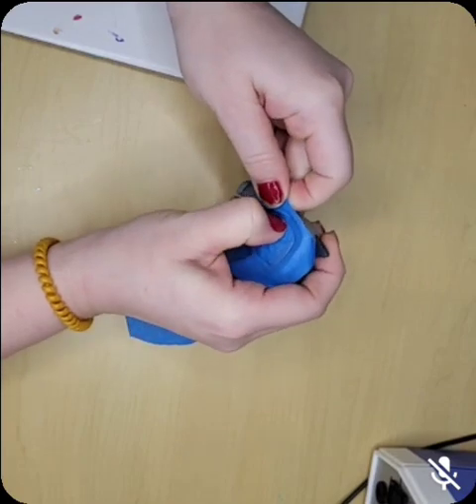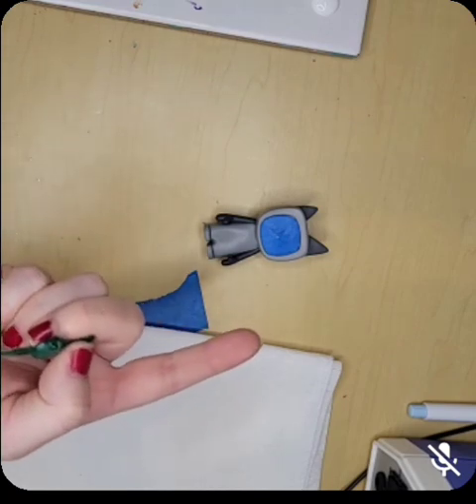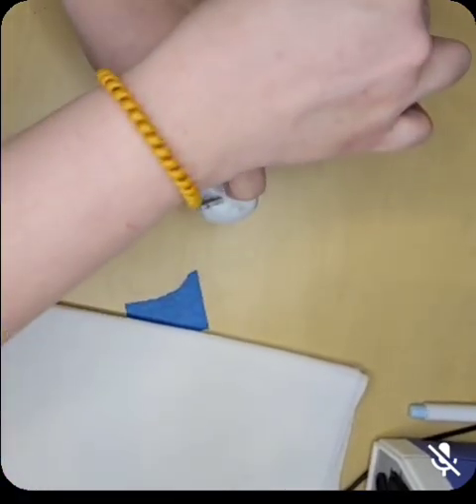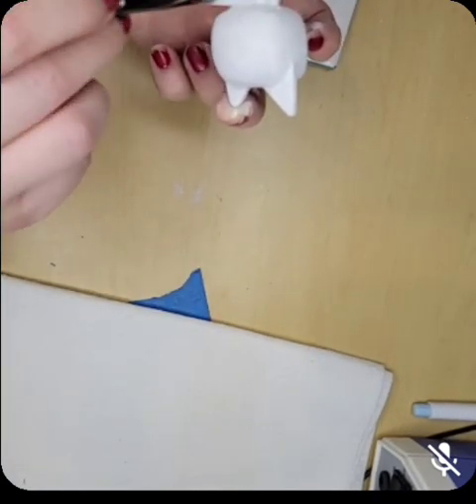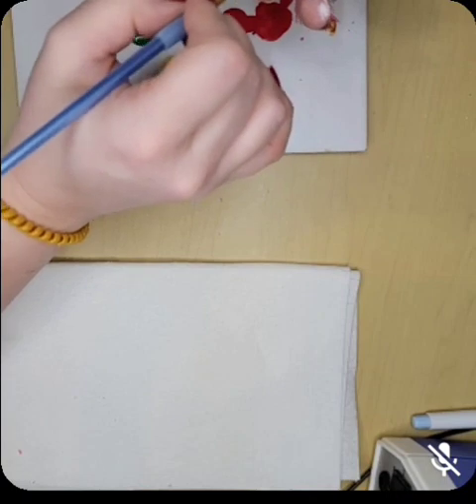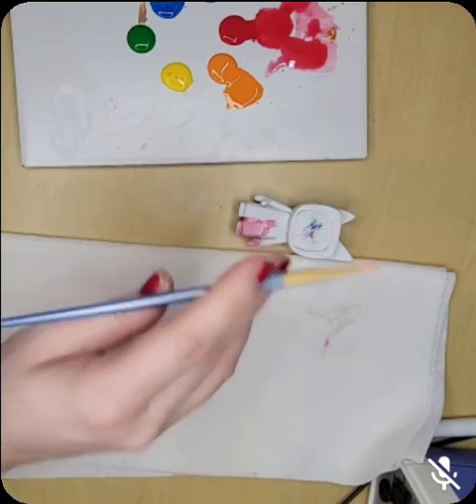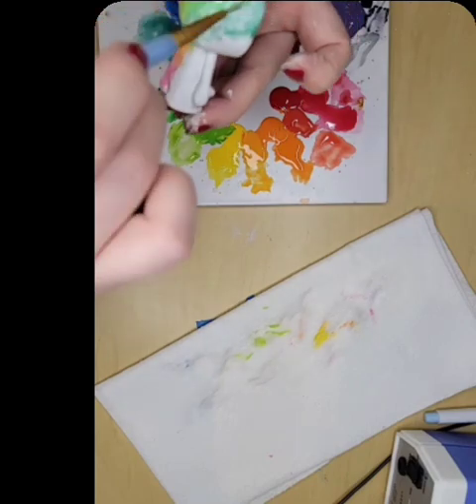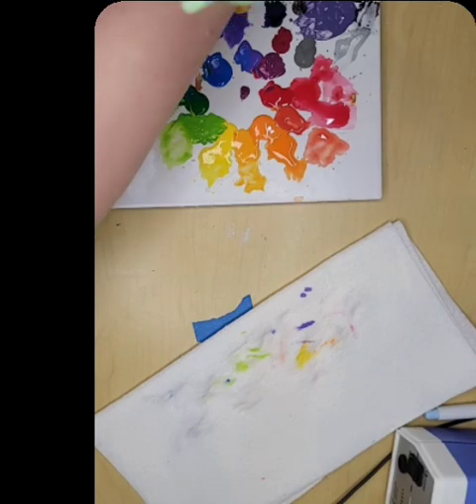Group video painting session for rainbow "watercolor" effect Tonie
Receive $30 and gift me $30 PLUS 10% cash back for anything bought at tonies.com